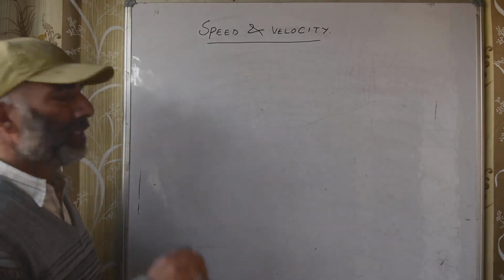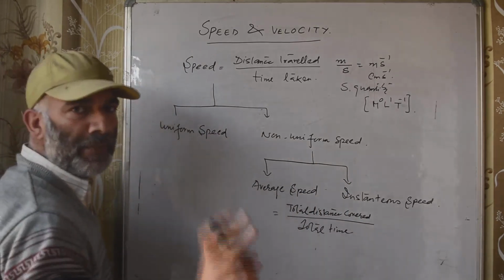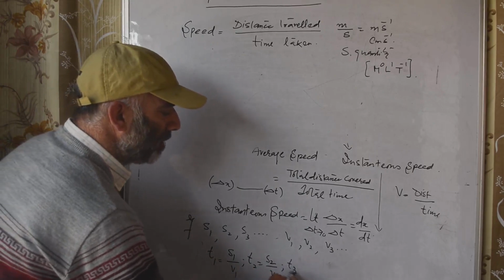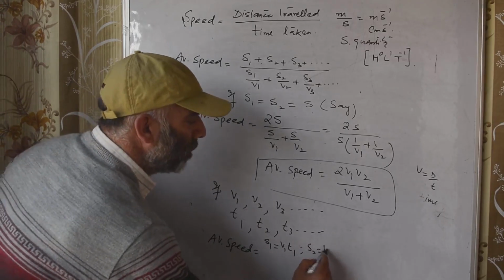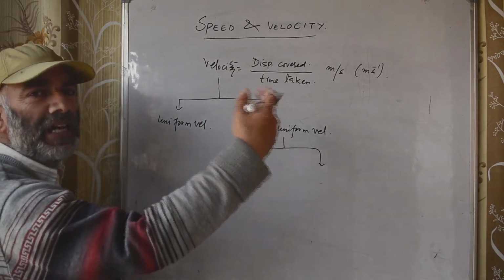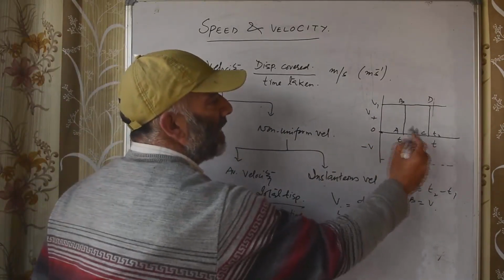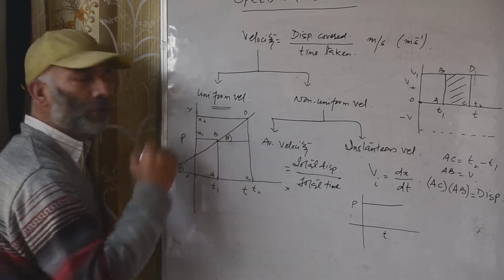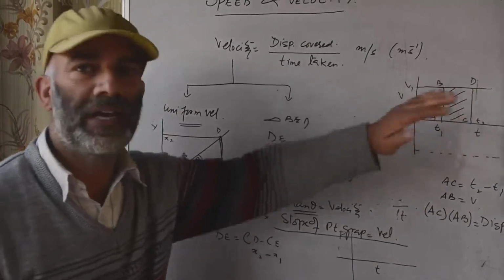SPEED AND VELOCITY CLASS 9TH & 11TH